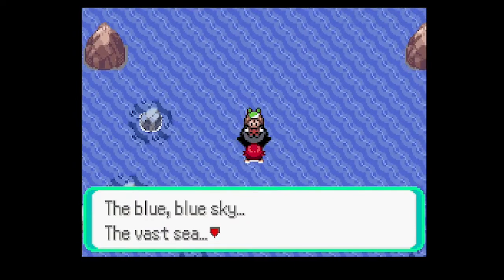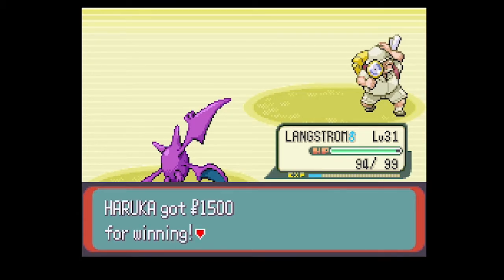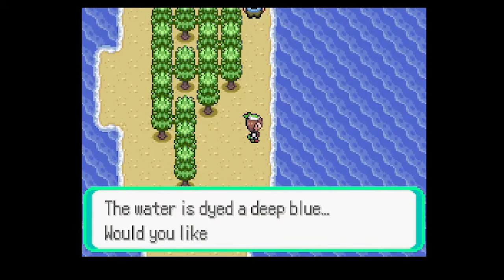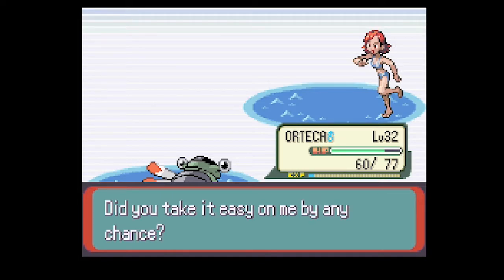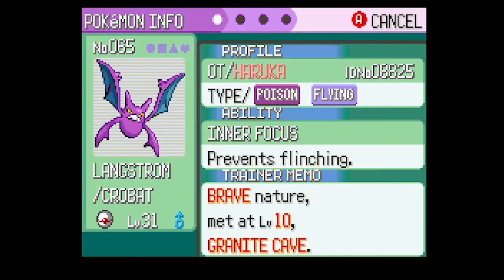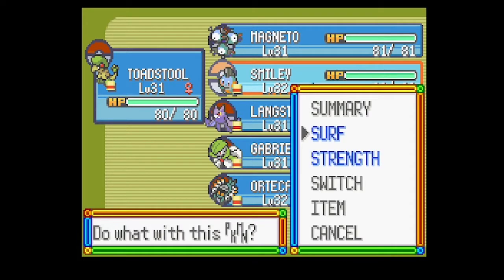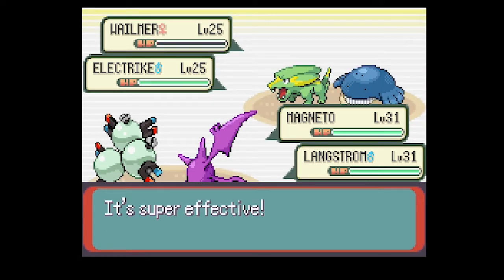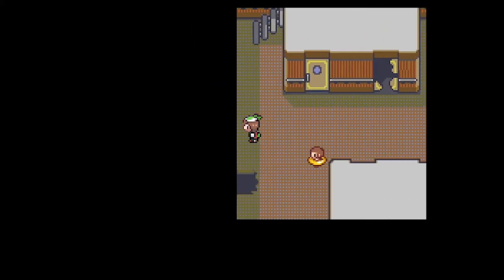Pokémon Emerald Episode 24: When Romantic Anime ends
It is time to start exploring the one of the seas of Hoenn.